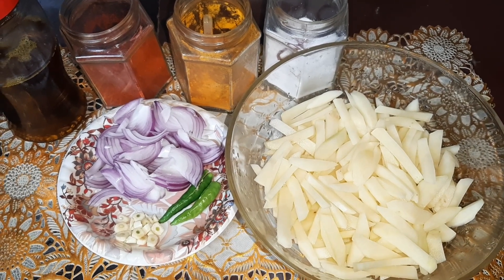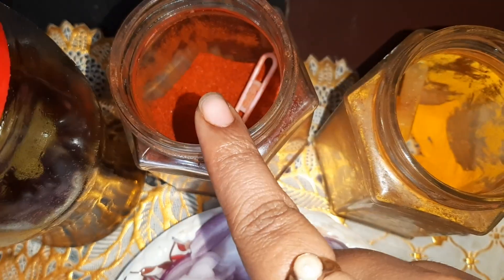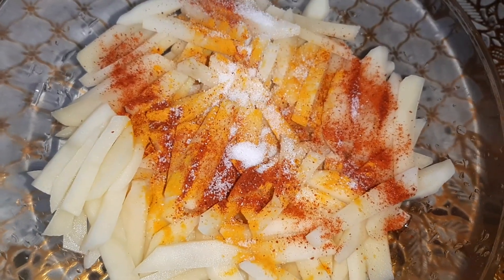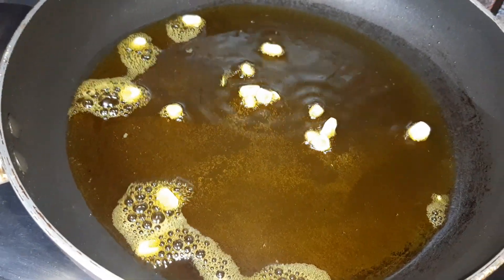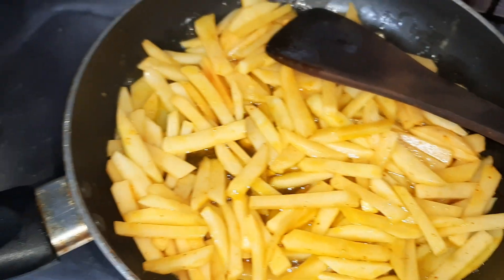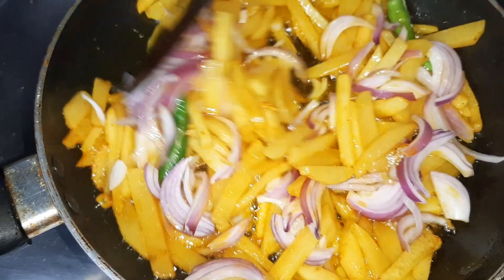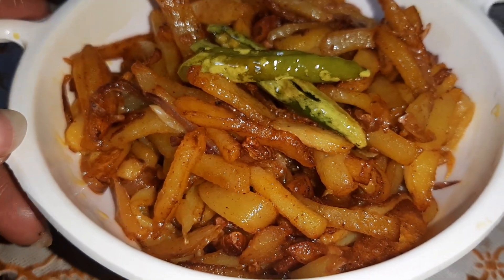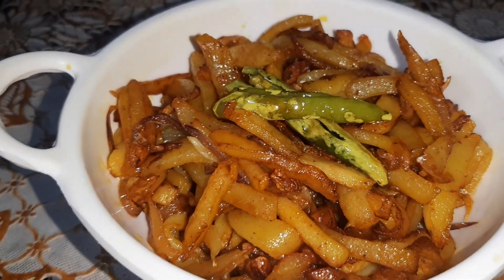Aloo Bhujia Recipe - Potato Fry Recipe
Aloo Bhujia is a recipe where we fry potatoes in the oil along with onion and green chillies, in my this recipe I have also added garlic as it gives a lovely flavour. We can savour this yummy aloo bhujia with plain boiled rice, roti or puris.